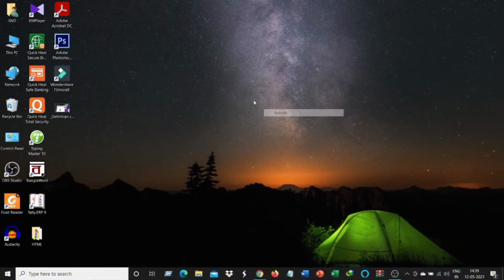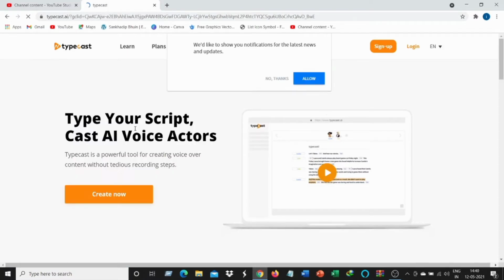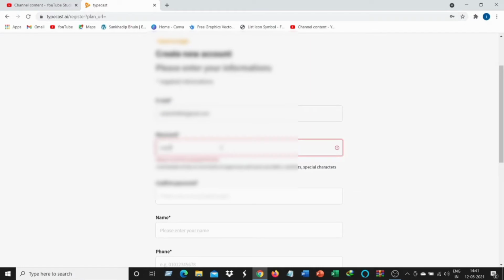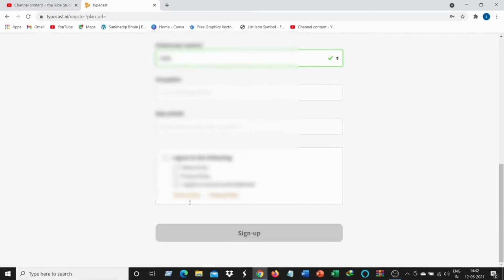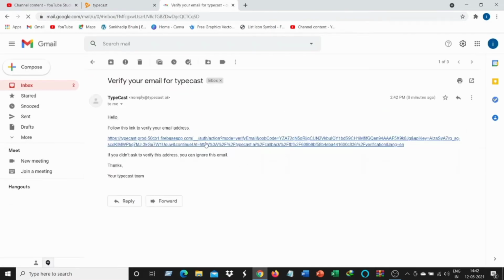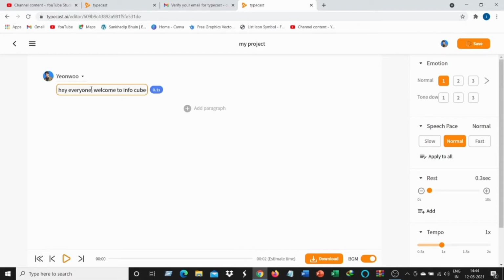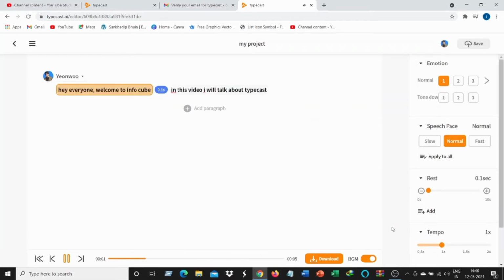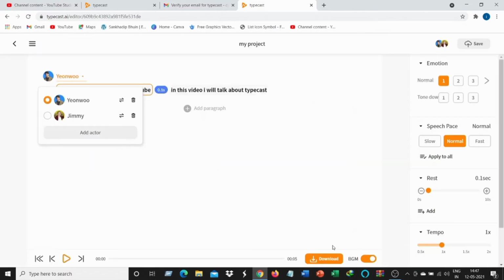How To Convert Text To Voice |Info Cube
In this video I have shown the way you can covert any text to voice/audio